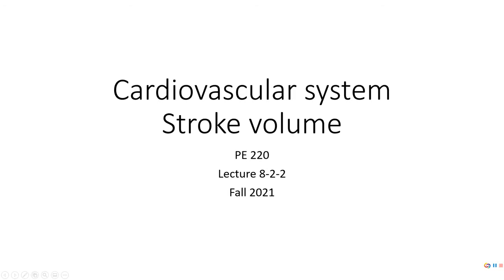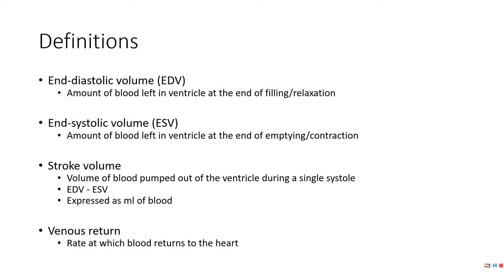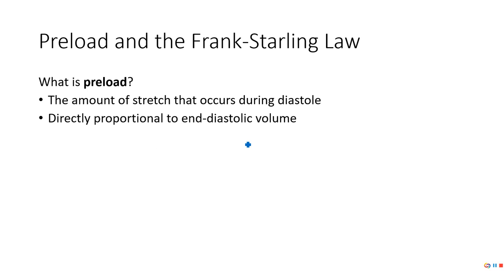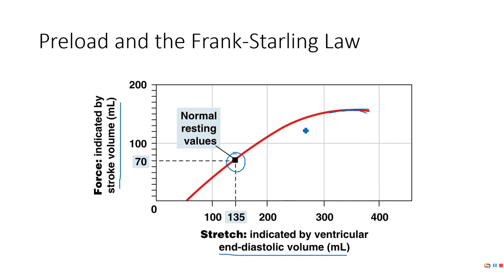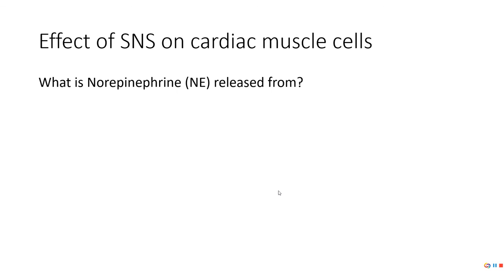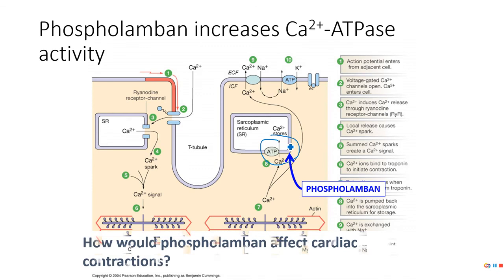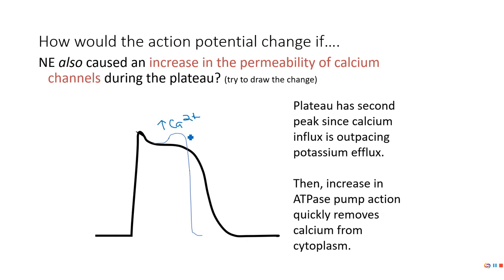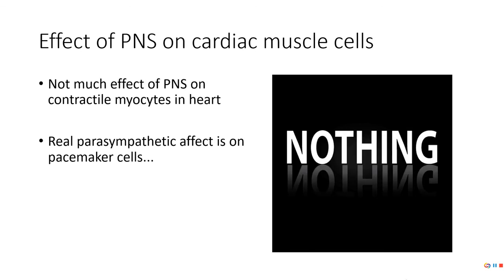PE 381 - Lecture 8-2-2 - Stroke volume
This video will help with the following objectives-

Regulation of cardiac output, stroke volume, & heart rate

-With respect to stroke volume (SV):
--Define end diastolic volume (EDV) and end systolic volume (ESV) and calculate stroke volume (SV) given values for EDV & ESV.
--Explain the significance of the Frank-Starling Law of the heart.
--Discuss the influence of positive and negative inotropic agents on SV.